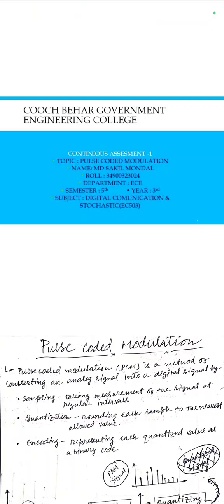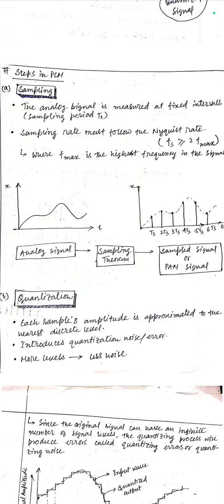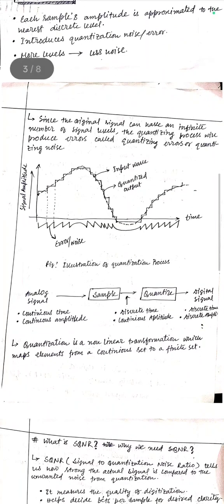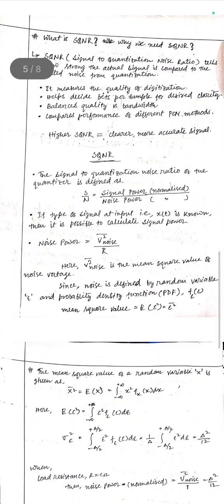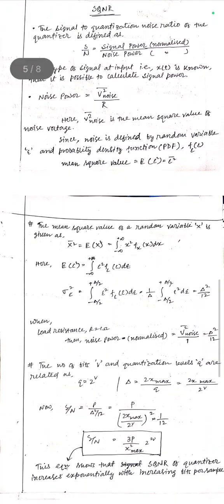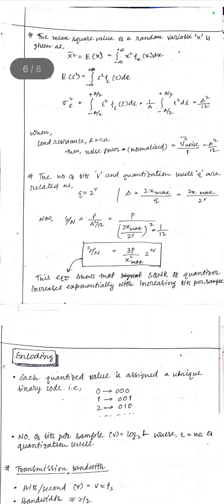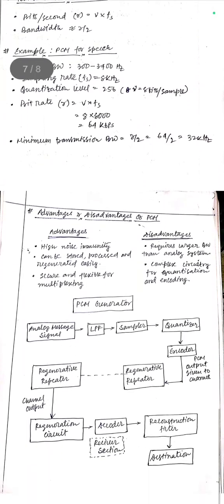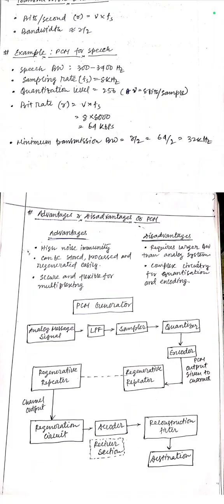Pulse Coded Modulation - Digital Communication & Stochastic : by MD SAKIL MONDAL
MD SAKIL MONDAL